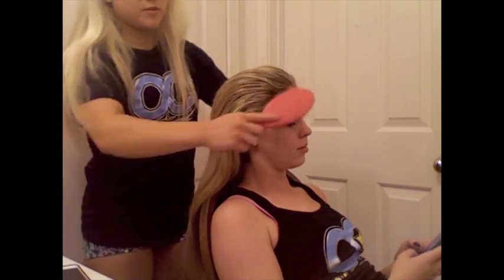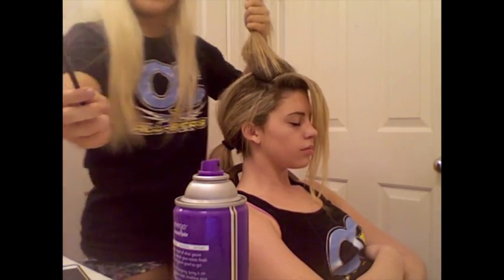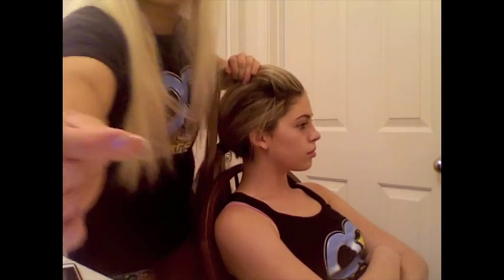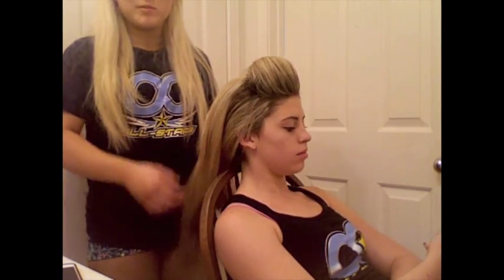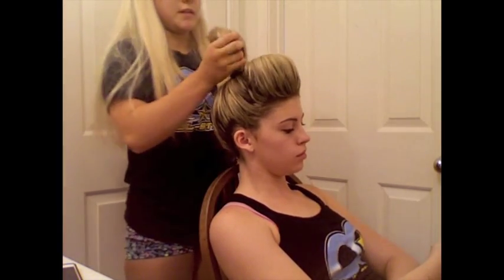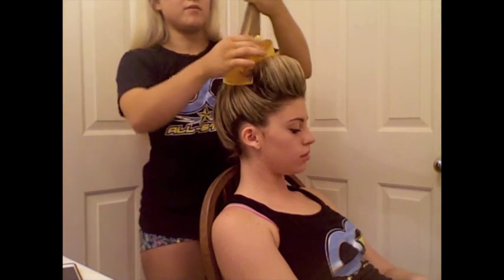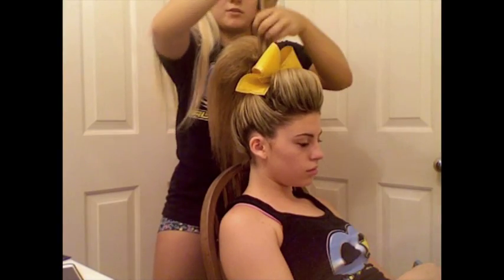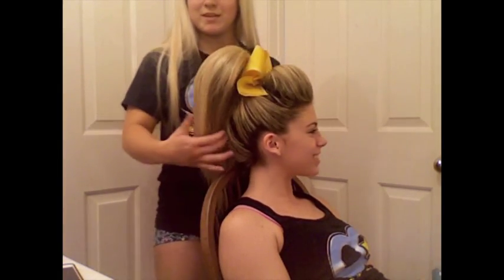OC All Stars Poof+Teased High Pony